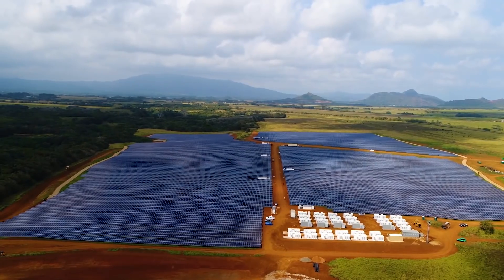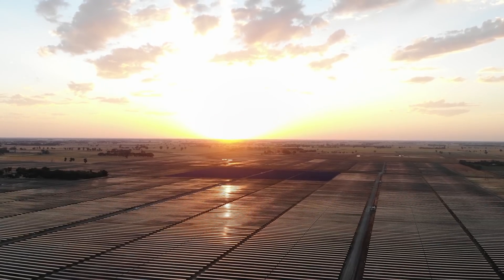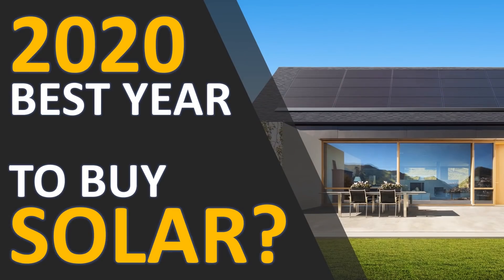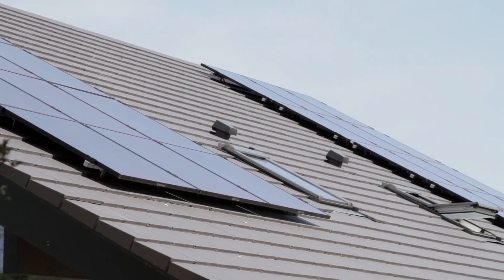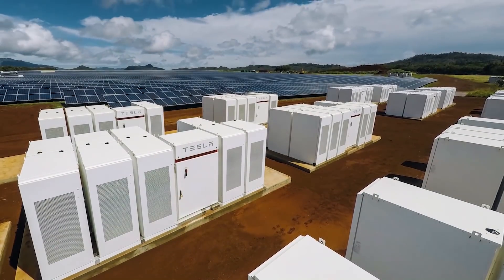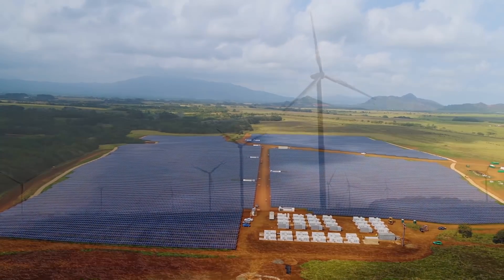Lowest Solar Cost: Is 2020 the Best Year to Purchase Solar? Cost Comparison Analysis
NOTE: The Calculations in the Video are for the ENTIRE SYSTEM INSTALLED - Not just for the panels.

Support Cleanerwatt by:
2.

Solar Video Clip Sources:
1. Tesla Press Media
2. Videezy.com
3. Pexels.com
4. coverr.co